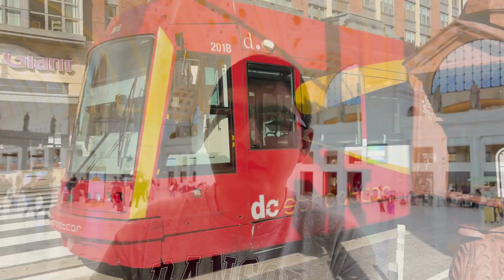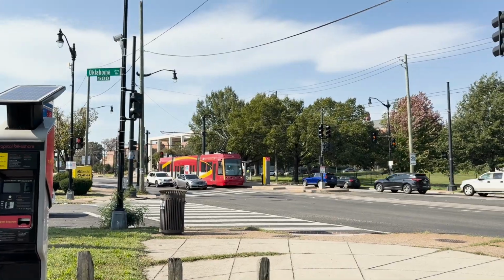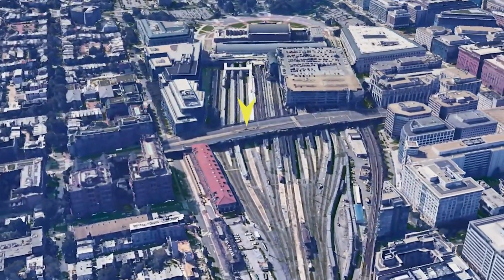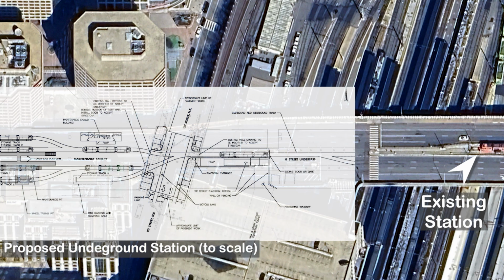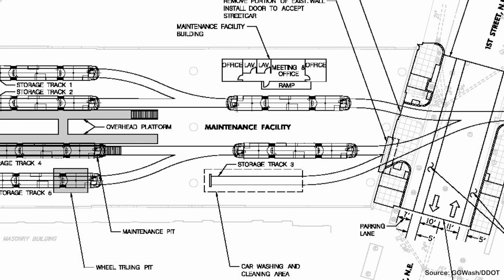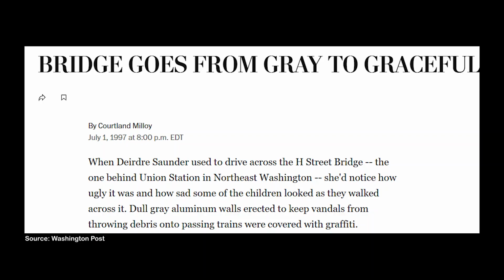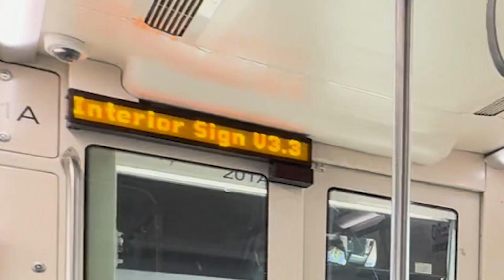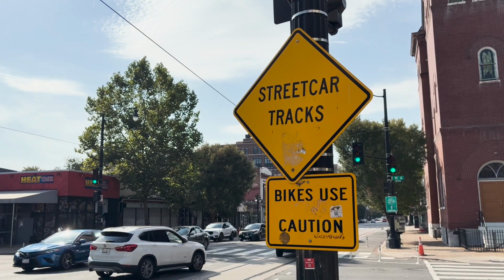Secrets of the DC Streetcar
Forgotten tunnels? Free transit? Forsaken transfers? Hopscotch?

Join Andy on Track for a tour of DC's sole streetcar line, uncovering its secrets, stories, and facts!

Credits:
Co-created by Andy Sandweiss & Max Finkelpearl
Produced by Max Finkelpearl
Edited by Andy Sandweiss & Grace Reynders
Audio Engineering by Robert Scaramuccia

Beyond our on-the-ground reporting, various sources contributed to the content in this video. These include:
Greater Greater Washington (GGWash)
The Washington Post
Washington Metropolitan Area Transit Authority (WMATA)
District Department of Transportation (DDOT)
RATP Dev USA
WJLA ABC 7 News

Video Timestamps
00:00 - Intro
00:34 - Streetcar Overview & History
02:04 - Union Station to Streetcar Walk
03:38 - What Could've Been (Union Station Stop)
07:08 - Stub Tracks
07:35 - The "Hopscotch" Bridge
08:44 - Leaving for Oklahoma Avenue
10:01 - Benning Road & 19th Street Station
10:30 - Car Barn & Maintenance Facility
10:59 - Arrival at Benning Road & Oklahoma Avenue
11:11 - Outro
11:44 - Credits